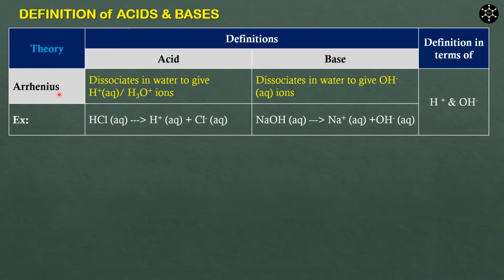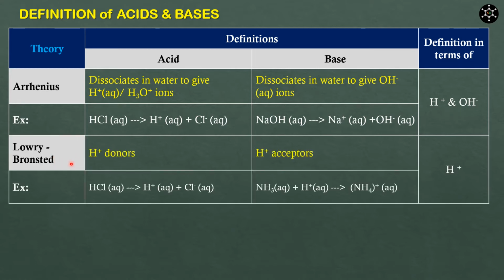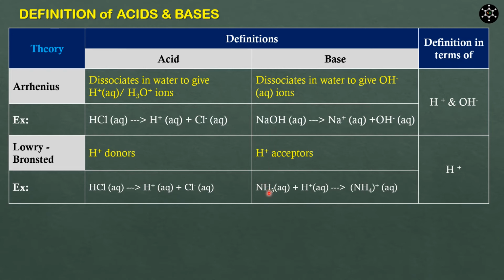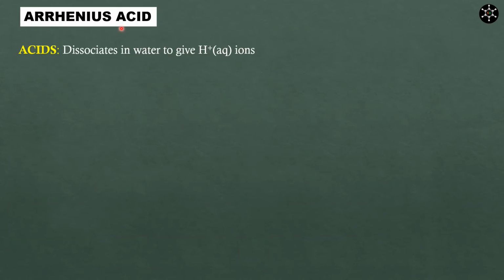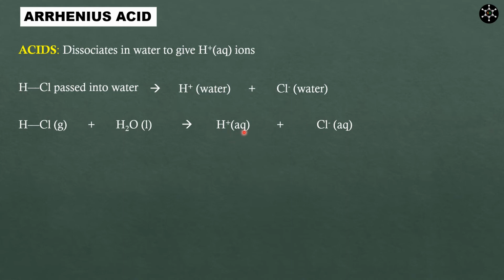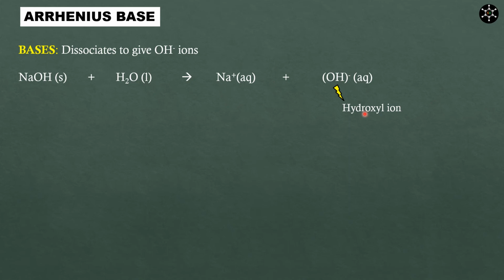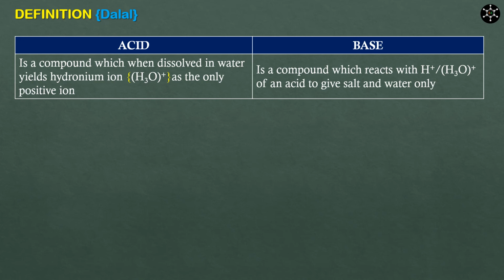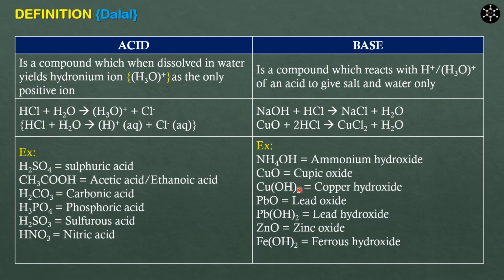1 - DEFINITIONS- Chapter 3 - Acids, Bases & Salts (10th ICSE CHEMISTRY)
1 - DEFINITIONS- Chapter 3 - Acids, Bases & Salts (10th ICSE CHEMISTRY)